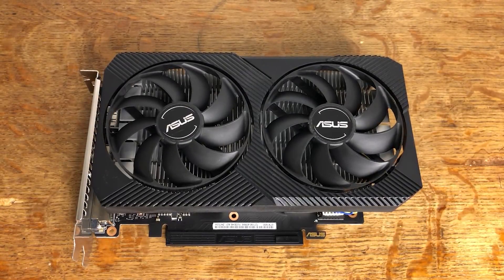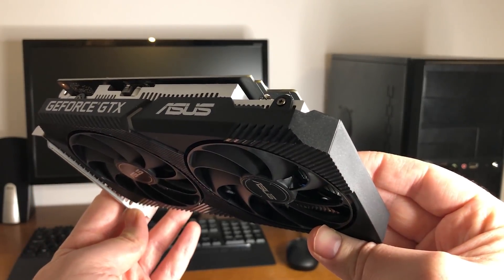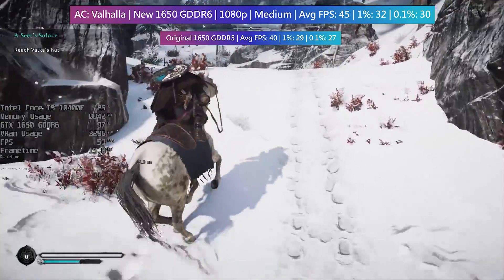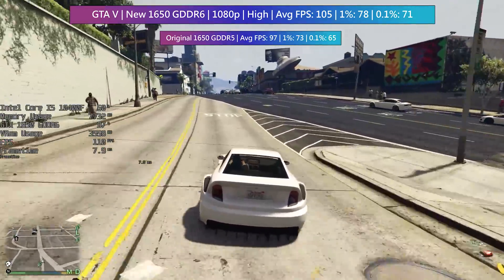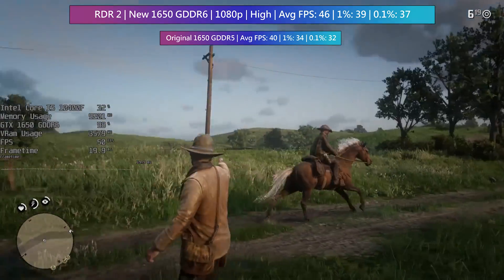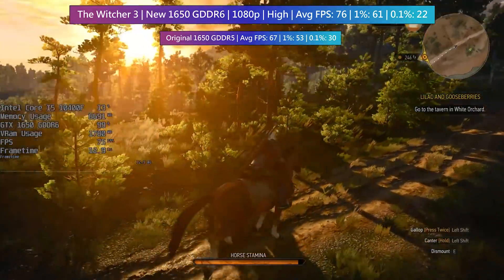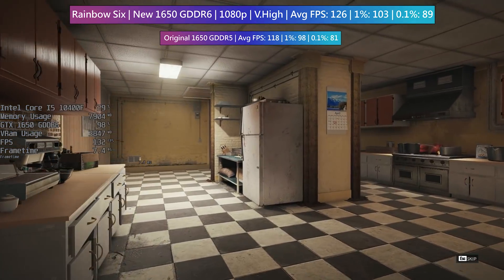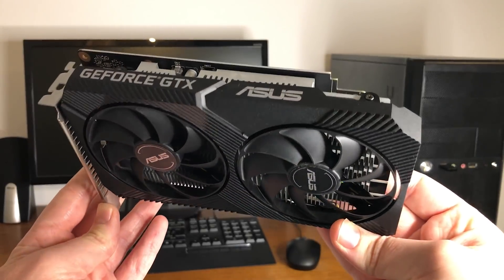The New GTX 1650 - Why This Graphics Card Isn't As Bad As It Used To Be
Today we're looking at the GDDR6 version of the GTX 1650. The original GDDR5 versions of this graphics card were pretty poorly reviewed, but earlier this year upgraded memory made it a bit better; so how does it hold up in 2020?